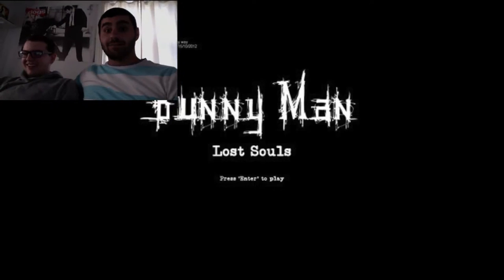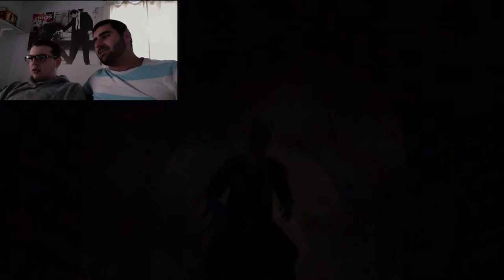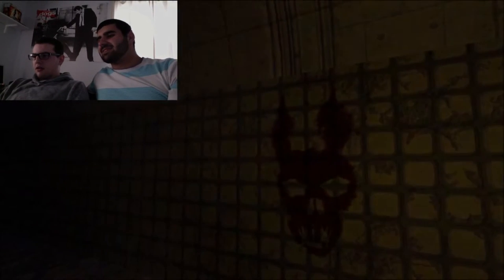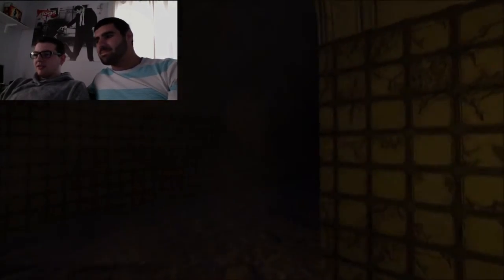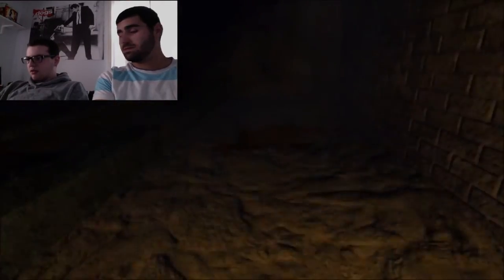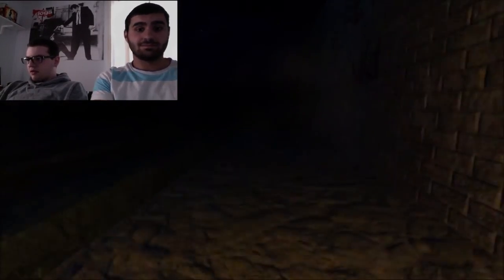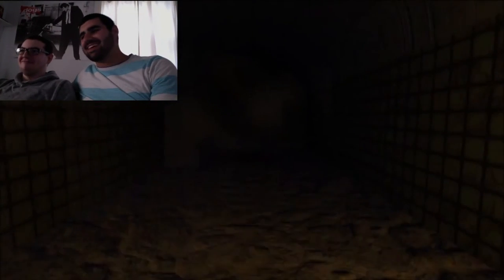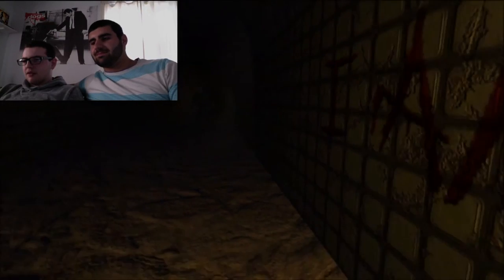Bunny Man Lost Souls "Screw this s#!t"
Hello Generally Awesome People and welcome to Generally Awesome Guys sit back and relax as we try to scare each other with video games. By all means if you have helpful suggestions for games or anything else do not hesitate, enjoy.